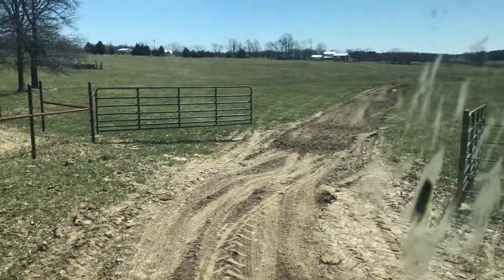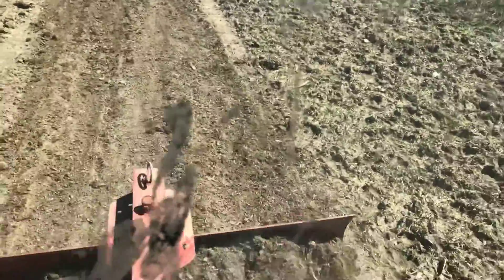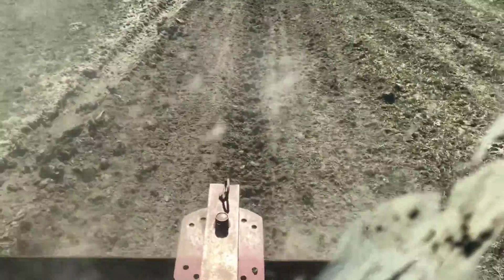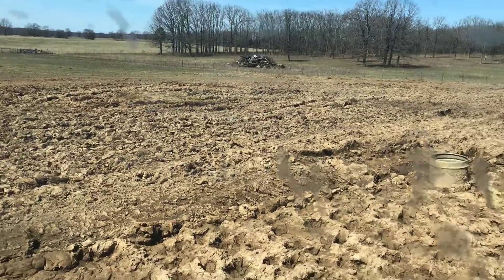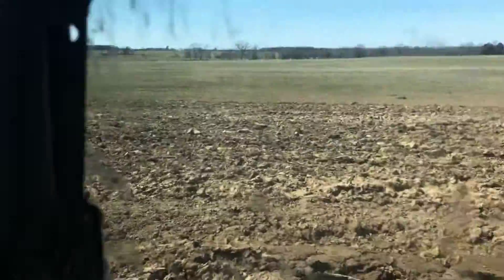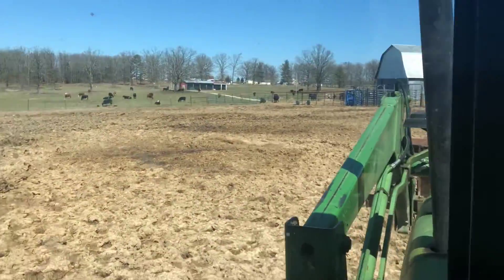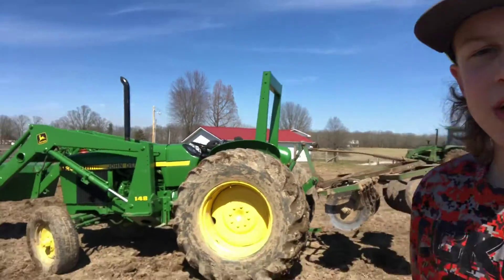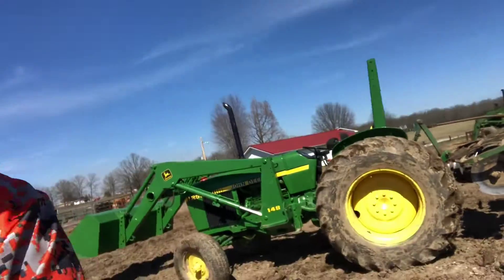Disking the field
Go check out the cool merch I made